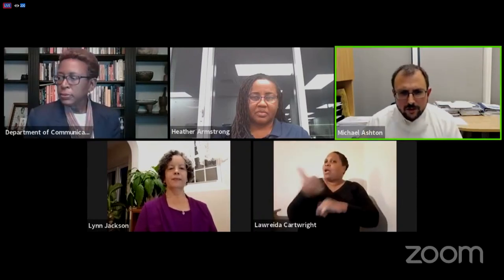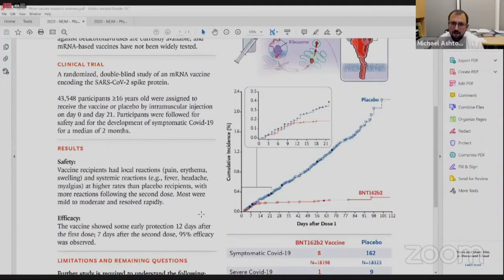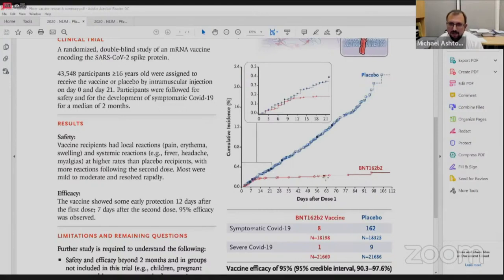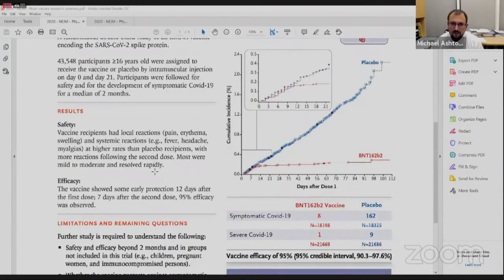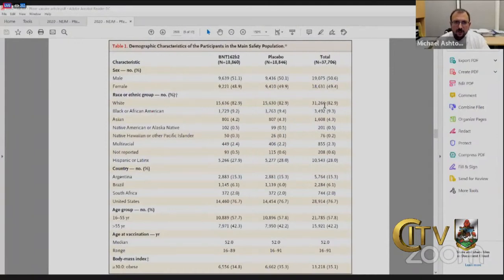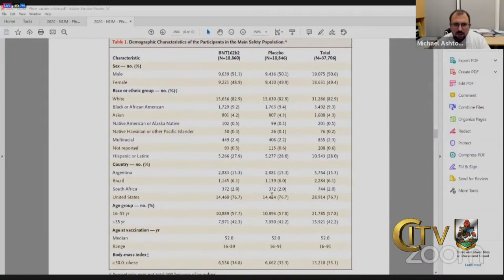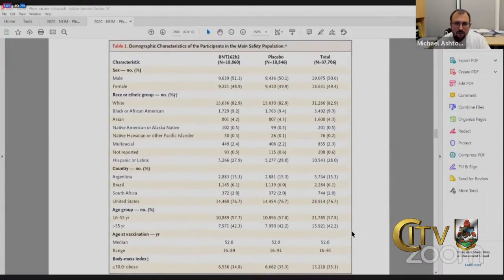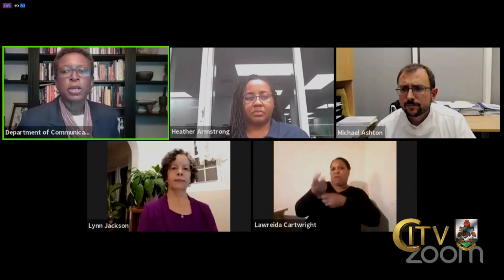Vaccine Awareness - Join the Conversation January 9th 2021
Bermuda Government Ministry of Health